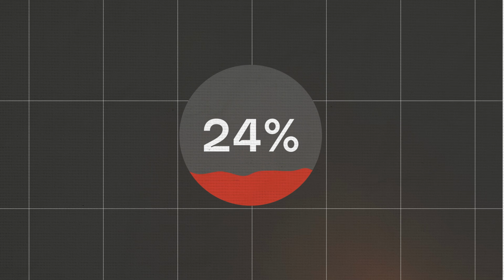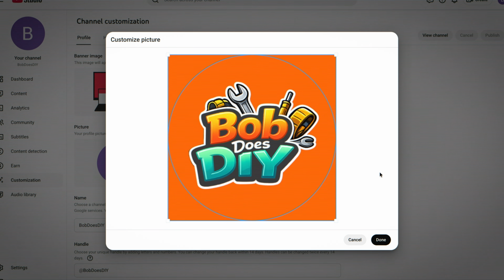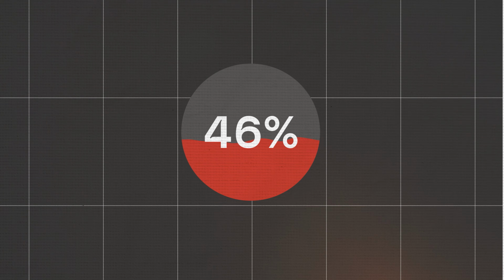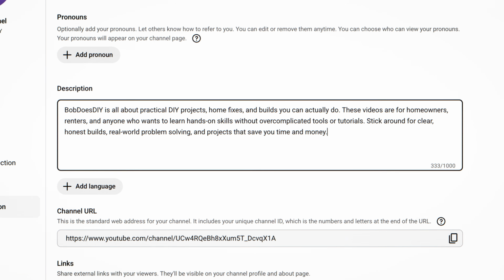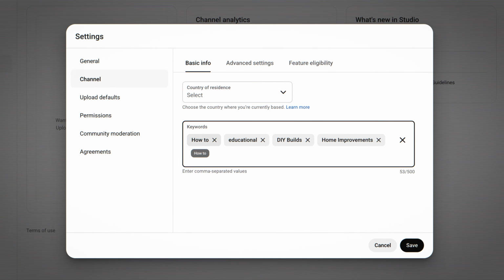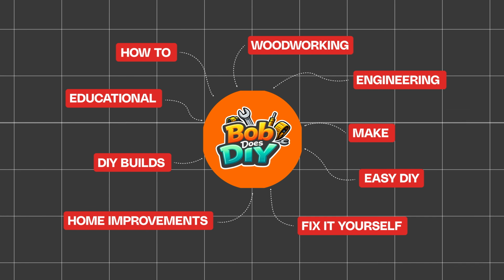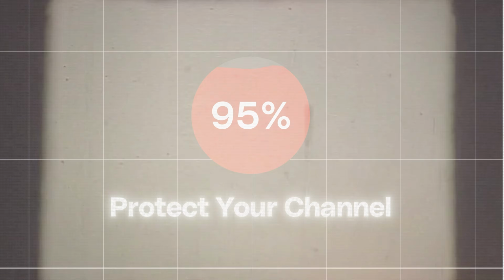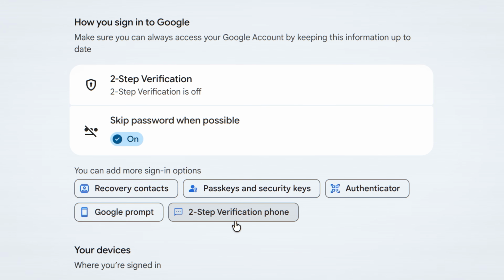how to start a youtube channel in 3 minutes (seriously)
How to start a YouTube channel in 2026 – complete beginner tutorial
Learn how to start a YouTube channel from scratch in just 3 minutes. This step-by-step guide shows you exactly how to create a YouTube channel, set up your profile picture and banner, optimize your channel description with the right keywords, and protect your account with two-factor authentication. Whether you're wondering "how do I start a YouTube channel" or "what you need to start a YouTube channel," this video covers everything beginners need to go from zero to ready-to-upload.
What you'll learn:

How to create a YouTube channel (or start a second channel if you already have one)
How to set up your channel profile picture and banner for maximum impact
How to write a channel description that helps YouTube recommend your content
How to use channel keywords to get discovered by the right audience
How to protect your channel with two-factor authentication